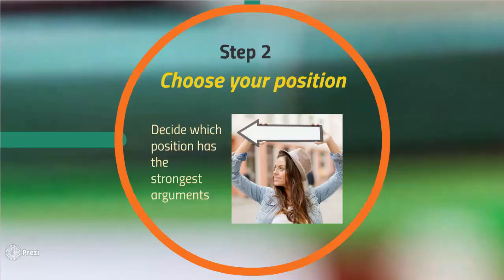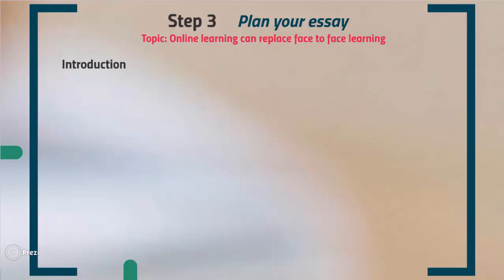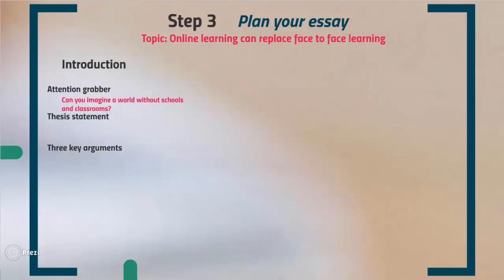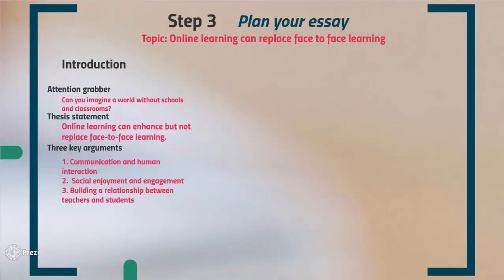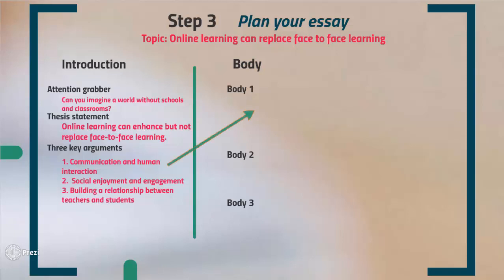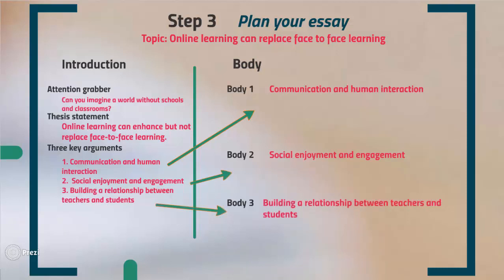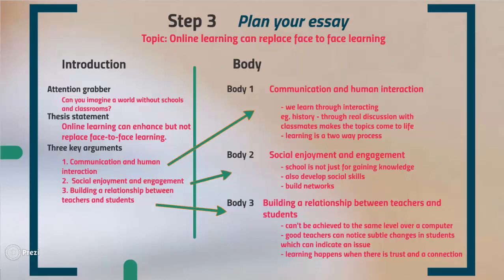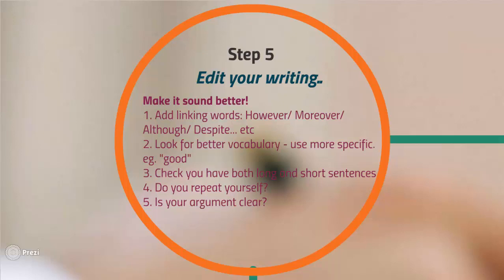G 11 How to write an argument essay Copy